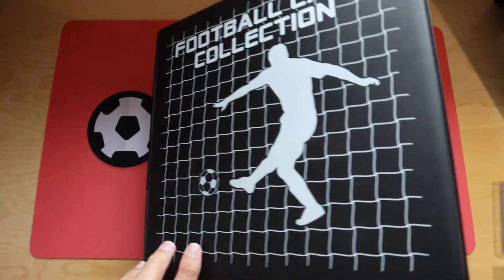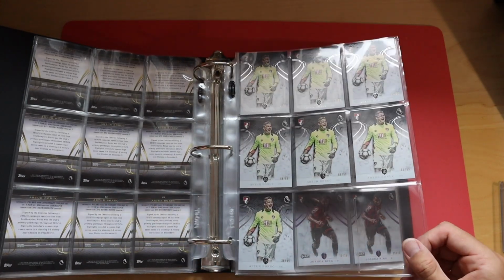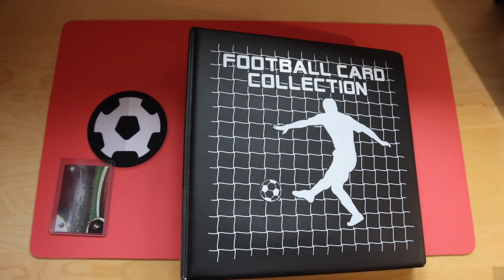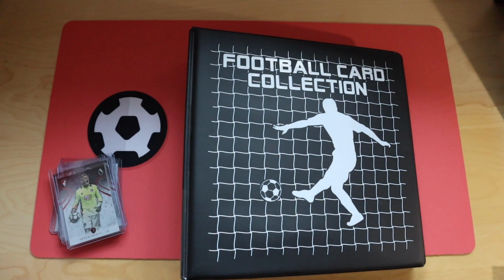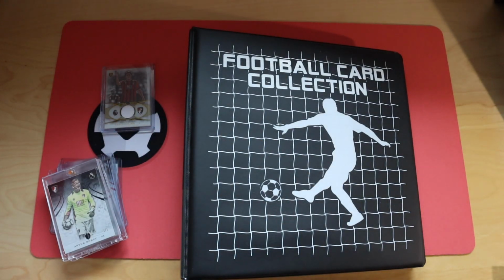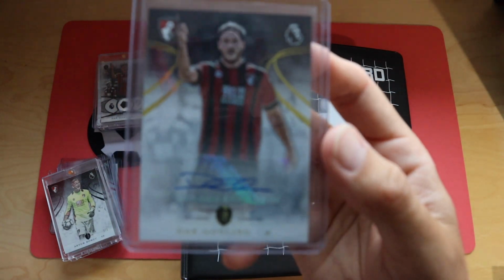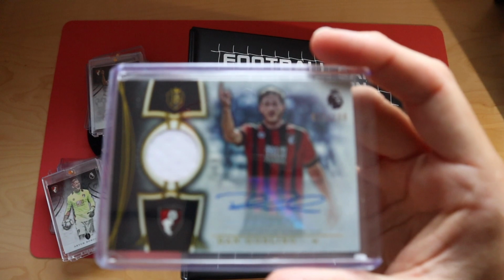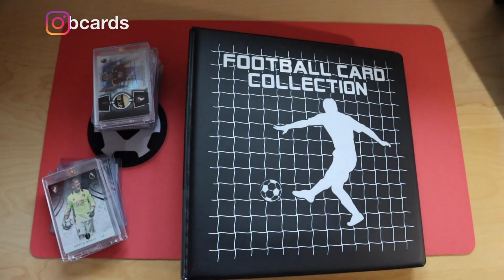My AFC Bournemouth Topps Premier Gold 2016 Football Card Collection!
Here is another video showing part of my AFC Bournemouth football card collection. This time it is the set that got me in to collecting, Topps Premier Gold 2016!

Its probably as complete as its going to be and there are some nice cards in there so please take a look, but if you can fill in any of the gaps let me know!